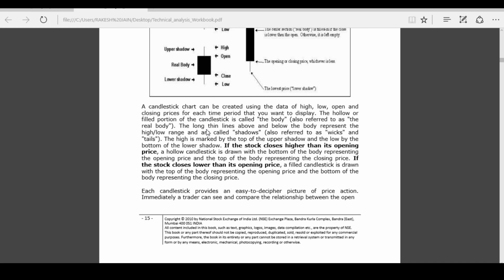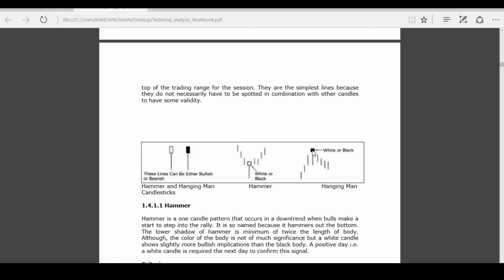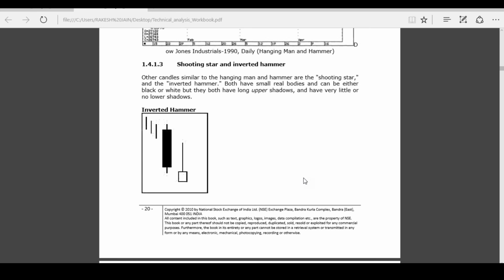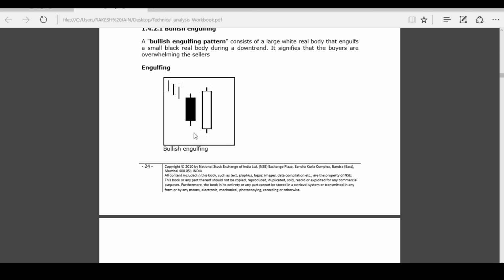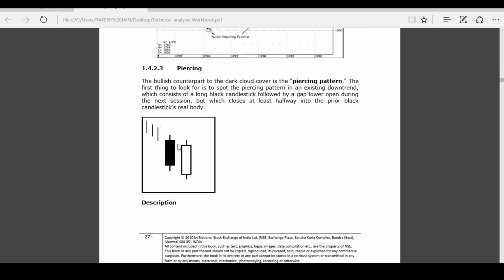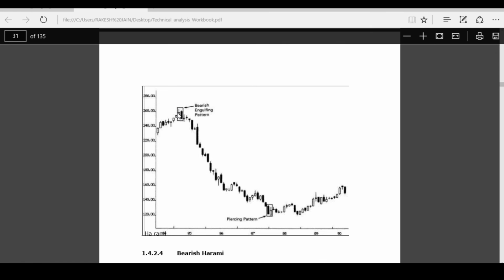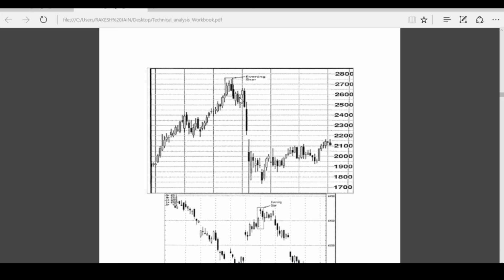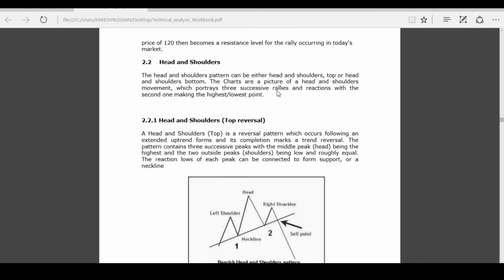4. Candlestick Patterns